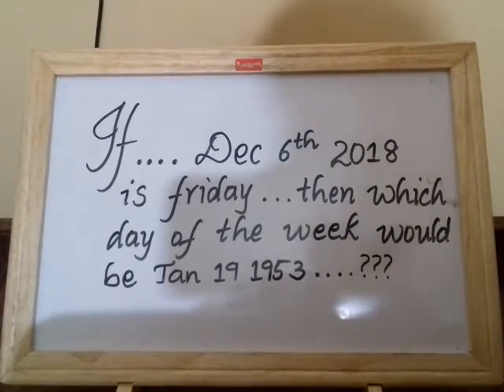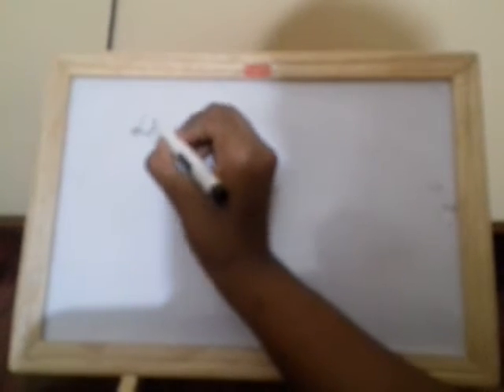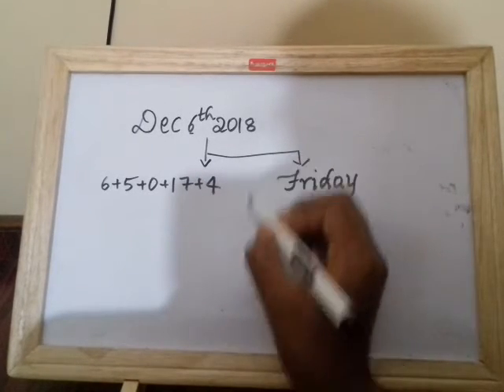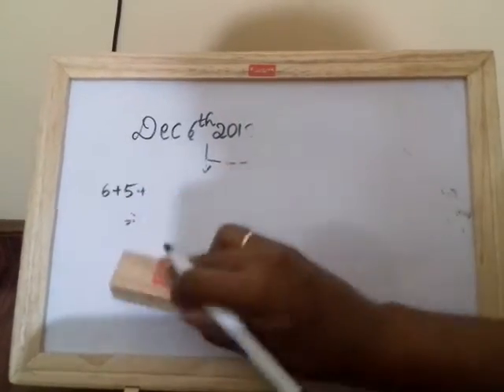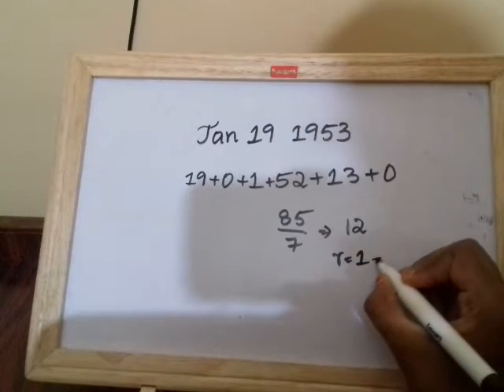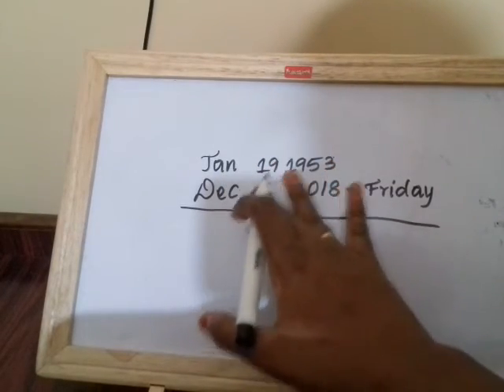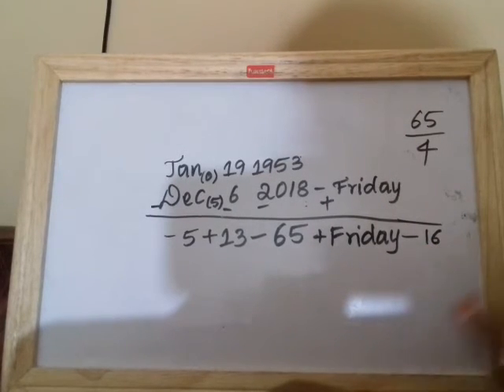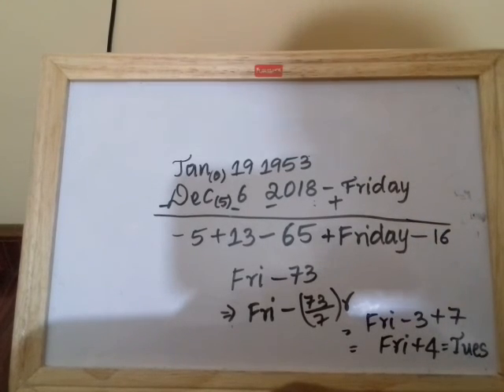Reasoning tricks on calendars-direct formula-simple tutorial-shortcuts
easy solve tricks on calenders||reasoning||vedio tutorial in english||help ful for exams like ssc,ntse

My channel